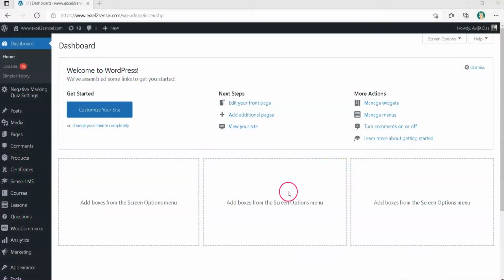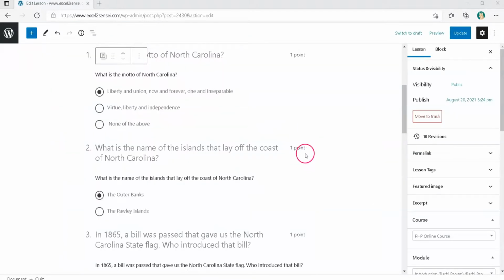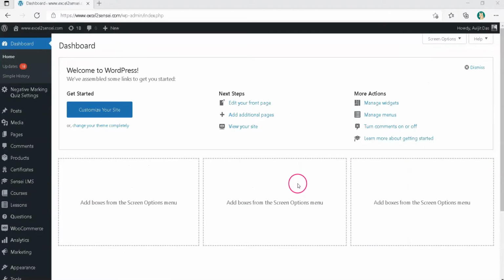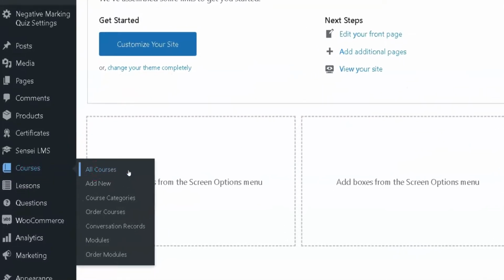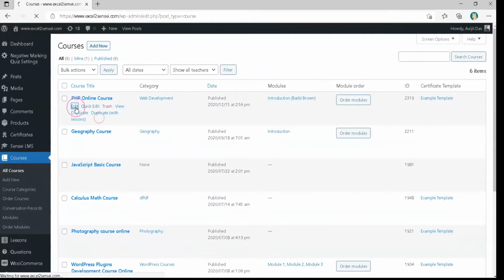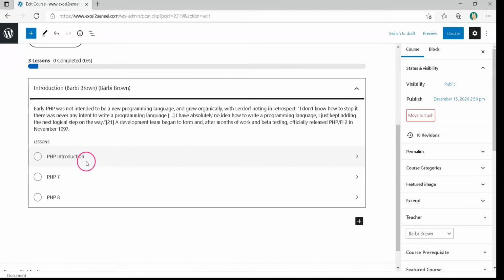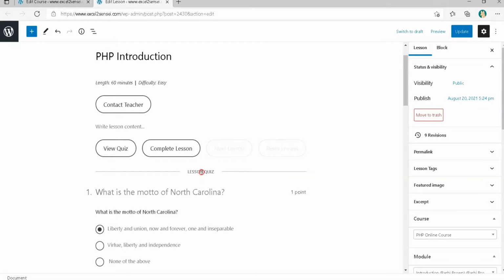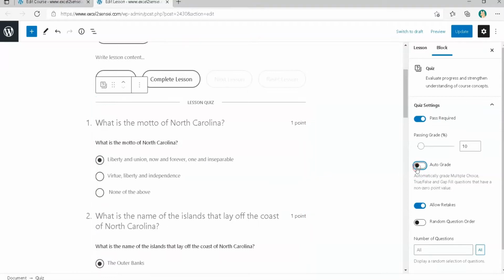How to enable Quiz Auto GRADE option Sensei LMS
sensei LMS has two ways to grade quiz performance -one is manual and one is auto-grade . This video is all about setting to grading the quiz automatically.
When Auto Grade is enabled, all multiple-choice, true/false, and gap-fill questions are automatically graded.

Also, note that questions must have at least 1 point assigned in order to be eligible for auto-grading.

In order to set auto-grading of quizzes attached to lessons in a  course,

go to Sensei All courses, and click the edit button for the course where you want to set auto-grading.

Now go to any lesson, where you attached quiz.

After that, click this Question mark button

You will find an Auto grade enable button on the right side of the widget.

Just enable it and hit update or publish.